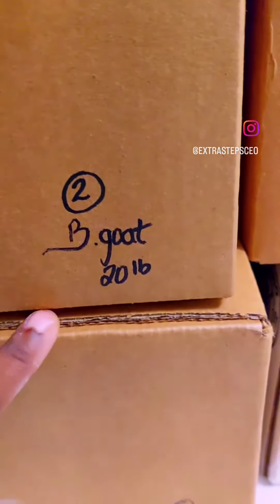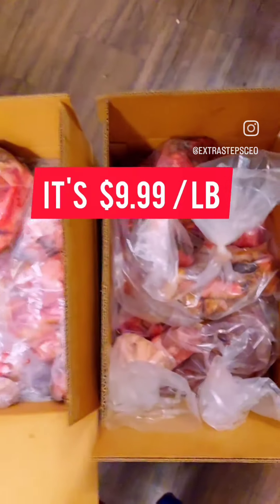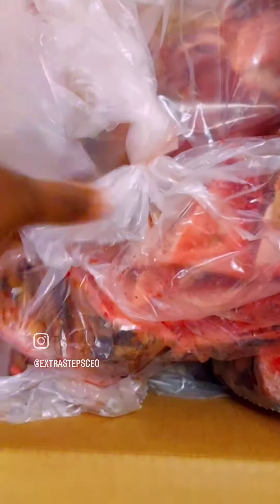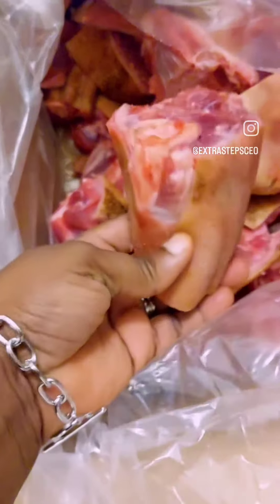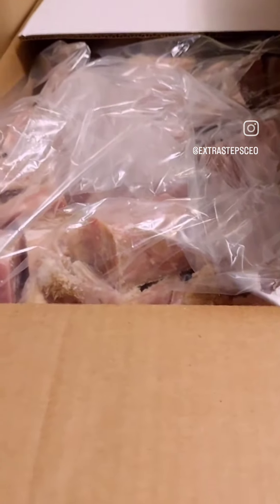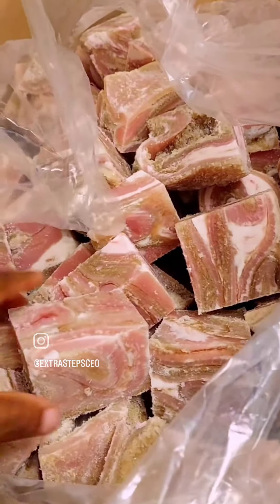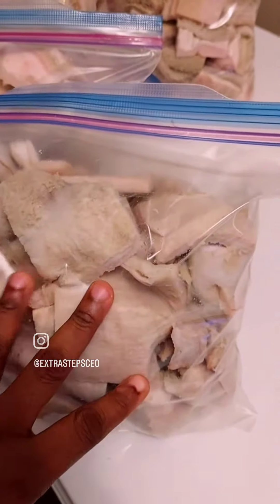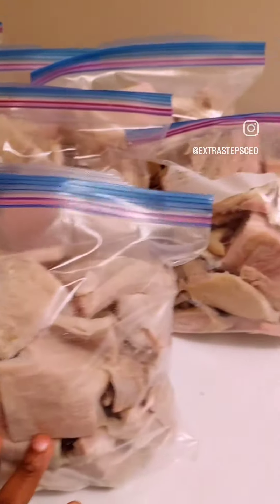Buying Bulk Meat In Canada 🇨🇦|| Life In Canada Vlog